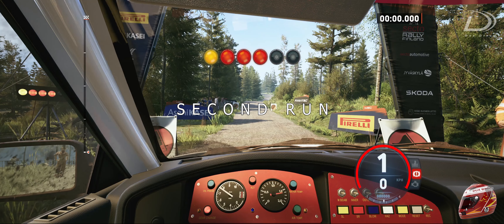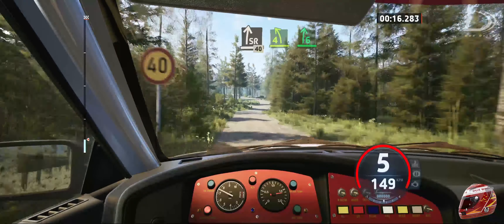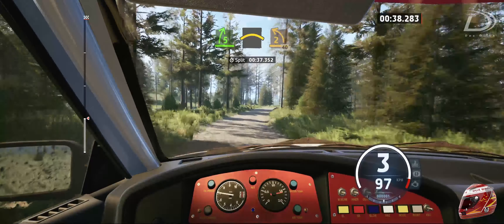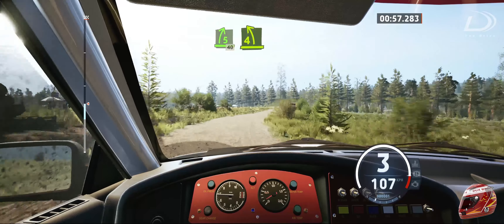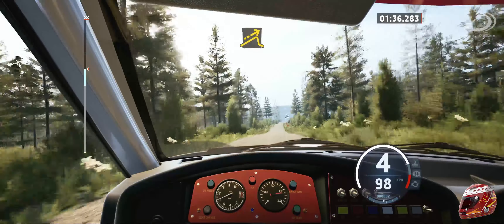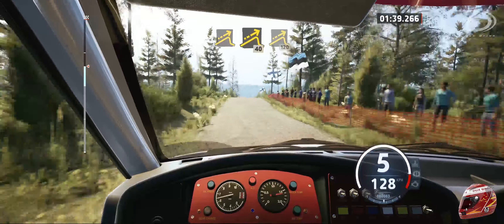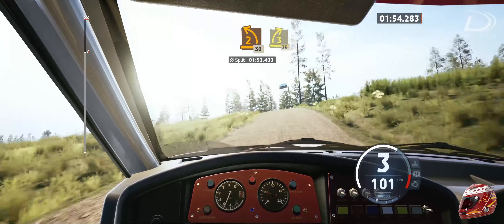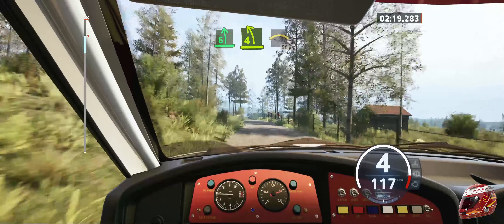EA SPORTS WRC | Moments | Rally Finland | Second Run at CHAOTIC RALLY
Second run of the Chaotic Rally in Finland, this time I haven't picked up any road sign, but lost both doors, eventually improved my lap time with a more decent stage drive.

Video edit: Premiere Pro / After Effects / Photoshop / Illustrator
Recorded: GeForce Experience

GEAR
VR: Oculus Rift Headset

PC SPEC
GPU: GeForce 1070ti
CPU: AMD Ryzen 5950X
RAM: 64GB DDR5